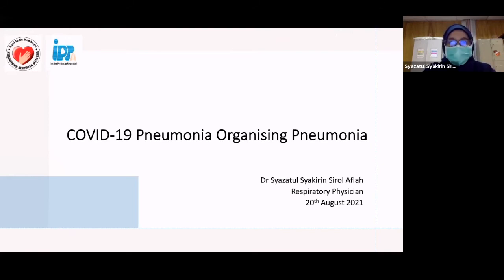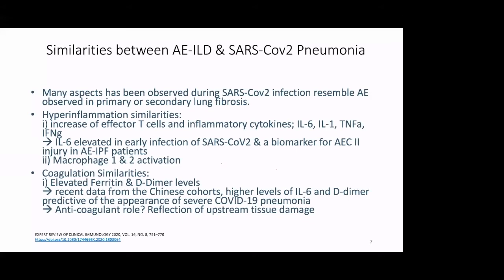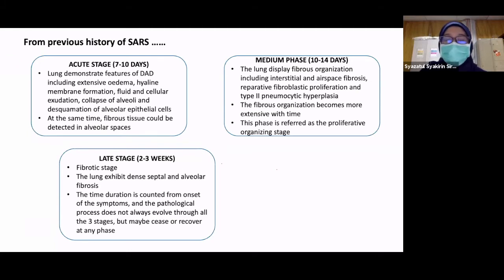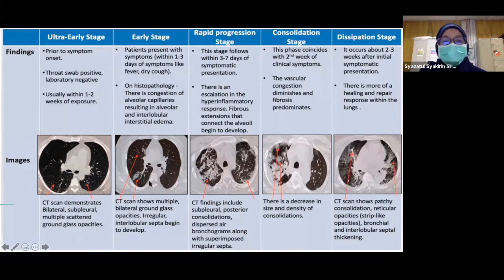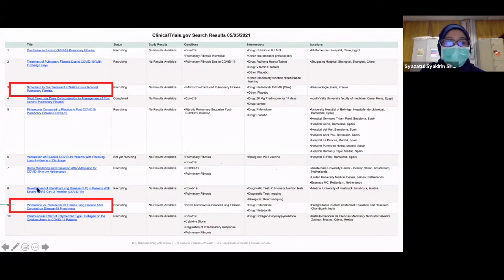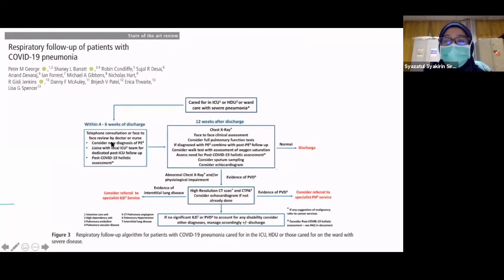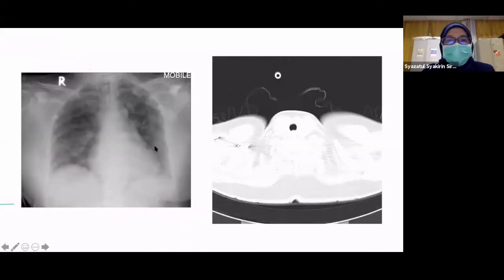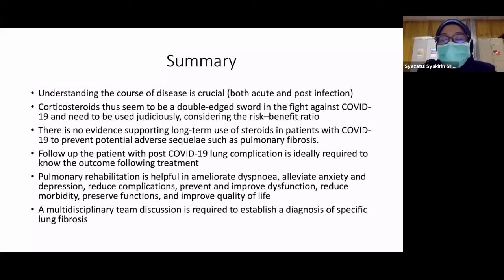IPR : Post Covid Organising Pneumonia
*Special invited Speaker*
CME presented by Dr Syazatul Syakirin Sirol Aflah, Consultant Pulmonologist from Institut Perubatan Respiratori (IPR) Kuala Lumpur on 20th August 2021.